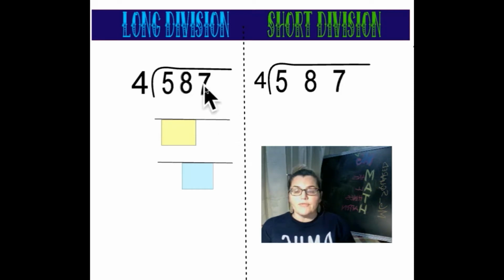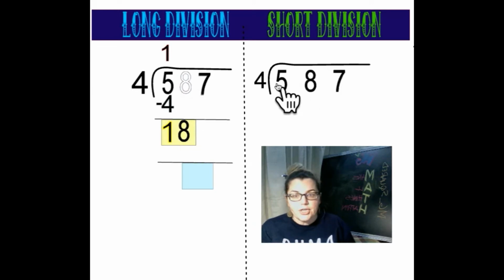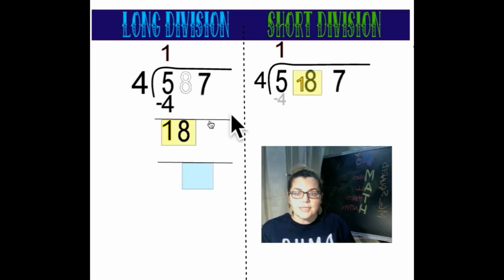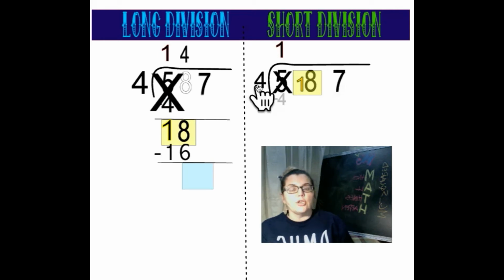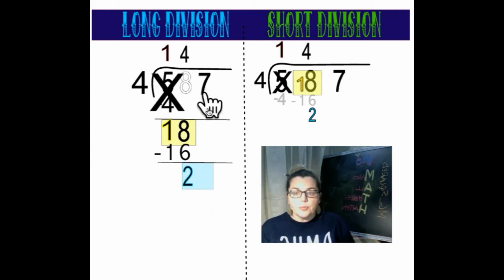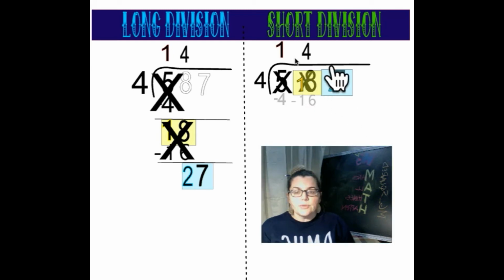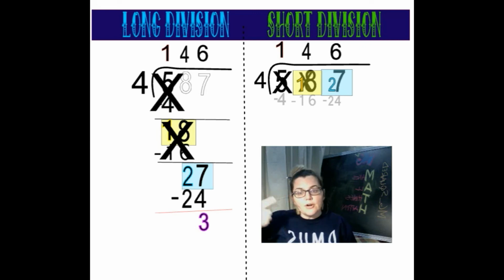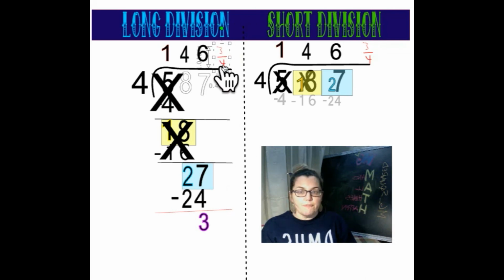Short Division Shortcut for Long Division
We used to call this the Sticks and Stones method for division